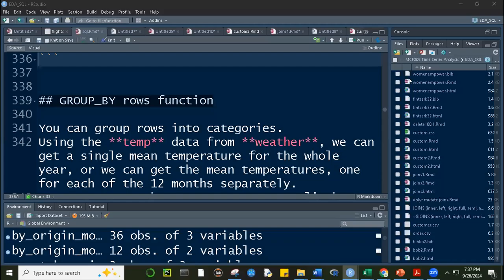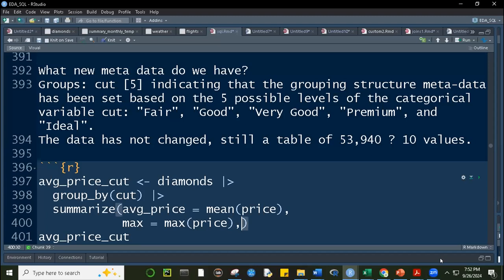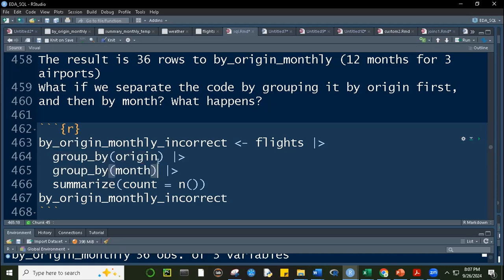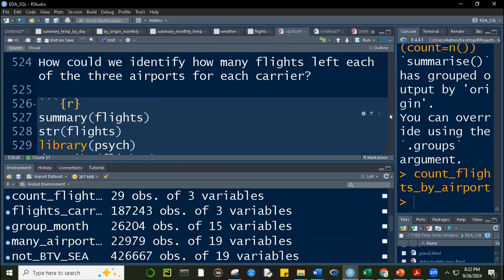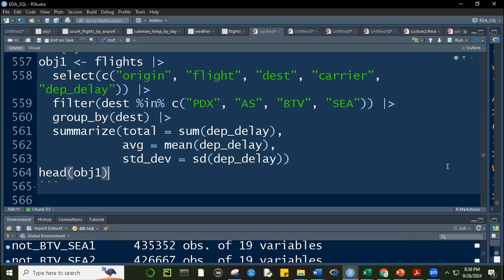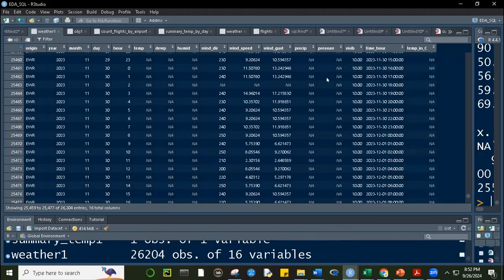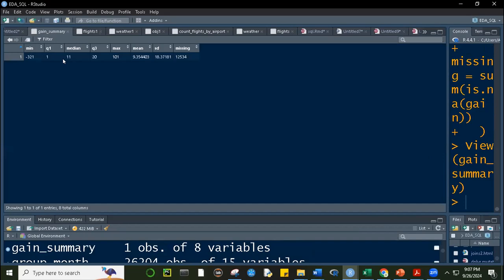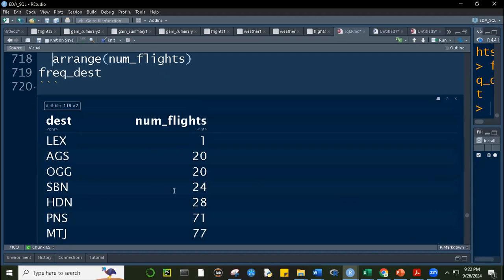MCF212M Sept 26 dpyr group by, summarize, select, mutate, arrange